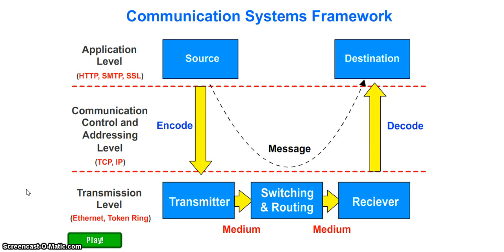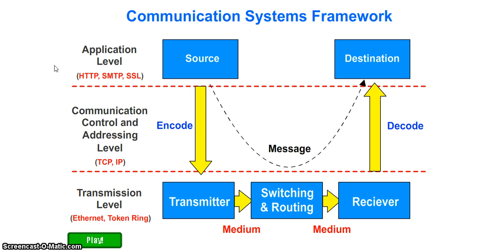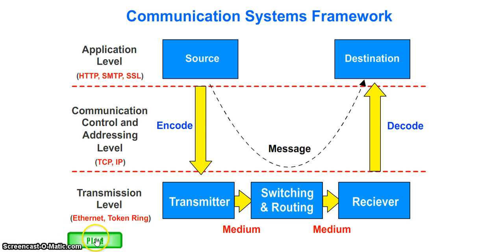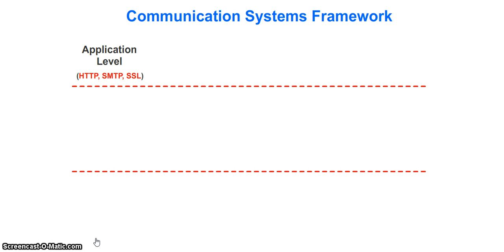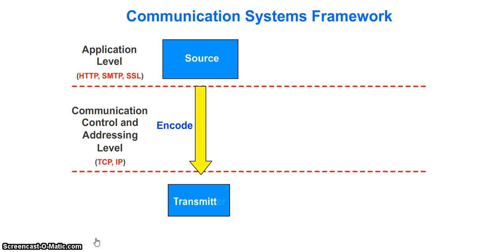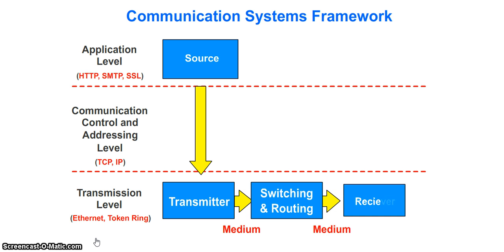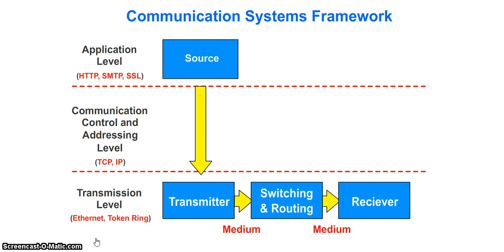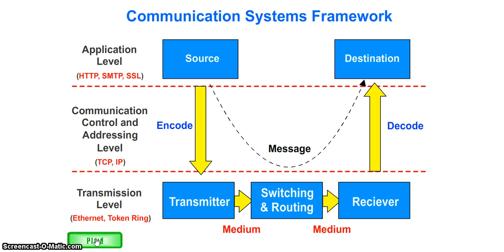Communication Systems Framework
An outline of the Communication Systems framework and its 3 Levels:
Application Level
Communication Control & Addressing Level
Transmission Level